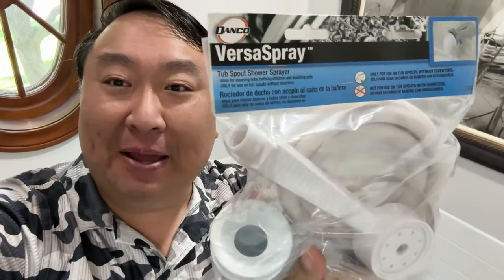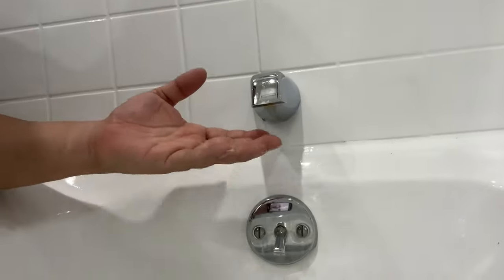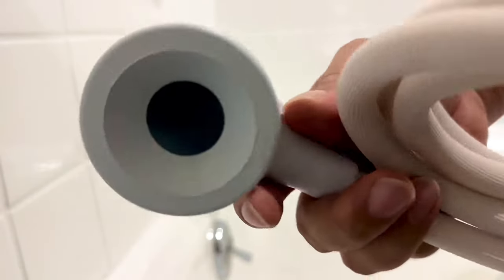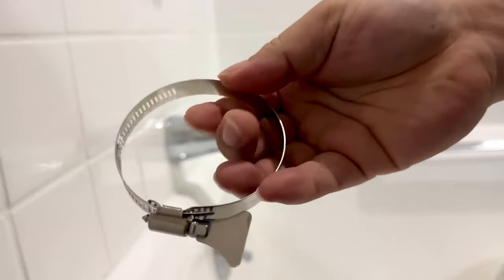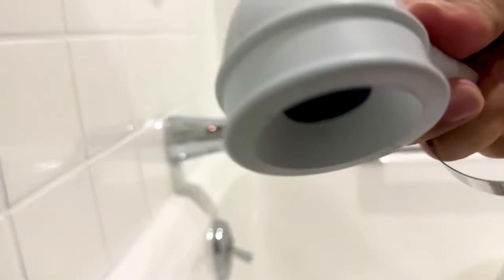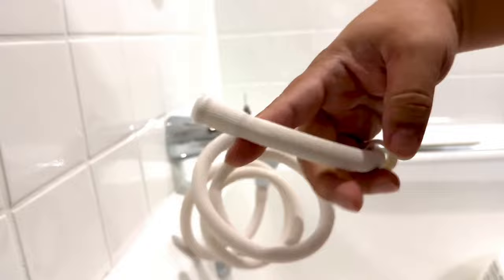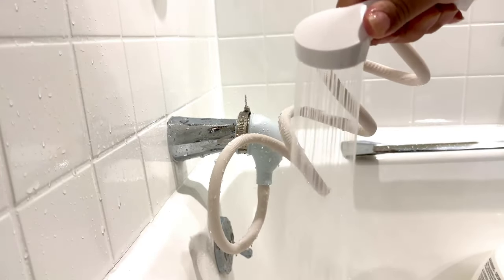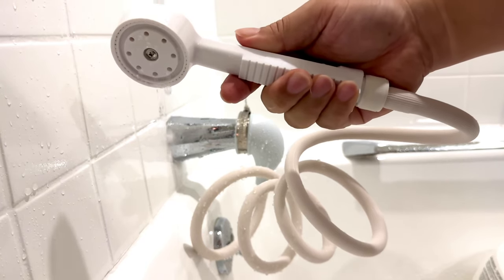How To Add Sprayer To Bathtub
Danco 10086 VersaSpray Portable Hand Held Shower Head Sprayer Fits Bathtubs Without Diverter, 1 Pack, White
Visit the Danco Store

ONLY FITS TUB SPOUTS WITHOUT DIVERTER: VersaSpray handheld shower sprayer ONLY FITS standard size round or square shaped garden tub spout and BATHTUB SPOUTS WITHOUT DIVERTER; WILL NOT FIT BATHTUB SPOUTS WITH A PULL-UP DIVERTER
MUST PRE-SOAK IN HOT WATER TO SOFTEN NOZZLE FOR PROPER INSTALLATION: Prior to installation, to soak sprayer nozzle in hot water for 5-10 minutes to allow rubber to soften so it will stretch to fit your tub spout. This is important for a snug fit on the tub spout when in use
CLAMP INCLUDED TO SECURE NOZZLE ONTO TUB SPOUT: Danco improved the Versa spray design, to include an adjustable metal clamp that attaches around the rubber nozzle fitting to help secure the sprayer nozzle onto the bathtub spout
GARDEN TUB SPRAYER ATTACHEMENT NOZZLE IMPROVED: The nozzle material was changed to be softer and more pliable and will stretch up to approximately 2 inches when installed on a tub spout
42 INCH RUBBER HOSE LENGTH: This portable handheld bathtub sprayer is ideal for washing pets, bathing children, rinsing hair and cleaning tub
2.2 GPM WATER FLOW: Gradually turn water on slowly then graduate to a full water flow to ensure no leaks or unnecessary spraying from the nozzle attachment Expedition Money LLC